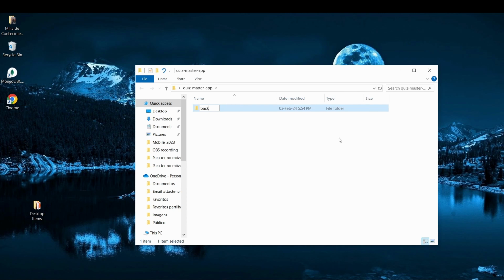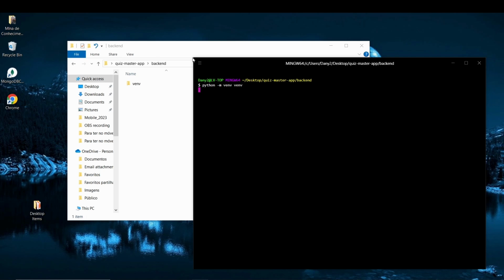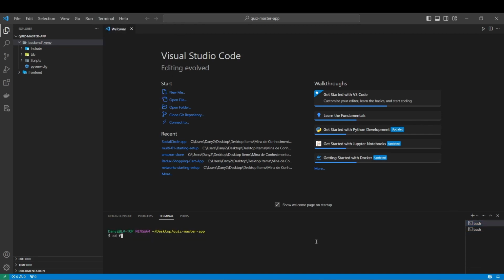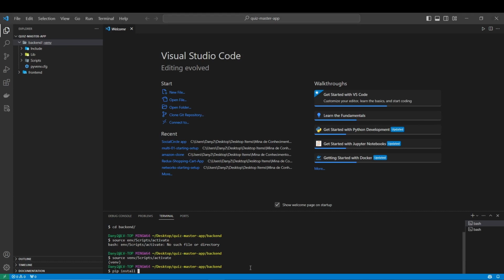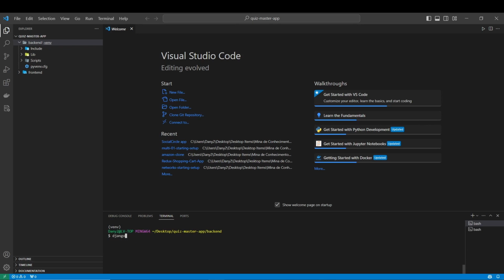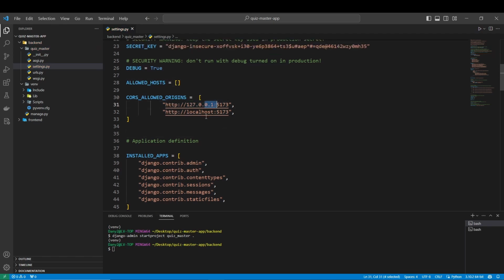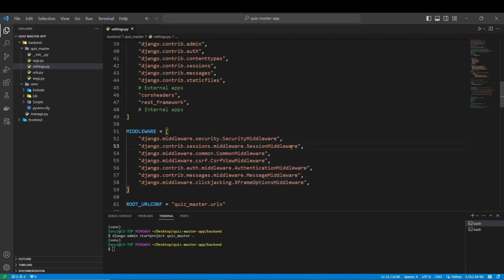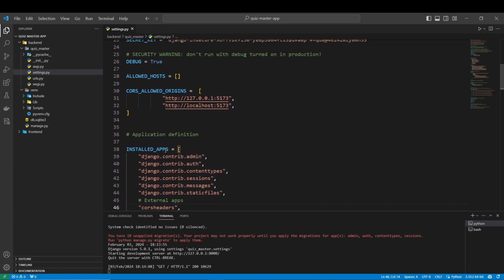How to Setup Django/DRF Project | Complete Django and React Project #2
Step-by-step instructions on how to correctly set up a Django/DRF (Django Rest Framework) project:

1) Install virtual environment
On the terminal create a virtual environment.
Terminal command: python -m venv [name of the environment (usually env)]

2) Activating the virtual environment
In order to use the virtual environment has to be first activated. What it means to be activated is that the next commands in the terminal will be on the virtual environment.
To activate, type the following command (in my laptop): source env/Scripts/activate (different depending on the OS and the terminal used)

3) Creating and setting up Django Project
 a) Install django in terminal: pip install django, djangorestframework
 b) Install also "djangorestframework" for projects using django only as a backend
  a. Add 'rest_framework' in installed_apps in setting.py
 c) Create project in terminal: django-admin startproject [name of project] (use . for not creating subdirectory)

4) Run Django application
Go to the project route directory (the virtual environment) and run the following command:

If you want to run on a specific port just put the number of the port in the front of the command( eg:
python manage.py runserver 8001 )

5) Create an app
In the project route directory (the virtual environment) and run the following command:
python manage.py startapp [name of the app]

💡 What You'll Learn in this Project:

• Set up a Django and React application
• Create beautiful styles with Tailwind CSS and DaisyUI
• Organize project directories and files
• Understand the principles of RESTful design
• Database modeling with Django ORM.
• Developing RESTful APIs with Django Rest Framework, serializers, and views
• Set up a React project with React Router DOM
• Use Redux for internal state management
• Use TanStack Query (also known as React Query) for remote state management (to see)
• Integrate Django with React
• Deploy the Django API and React application (to see)

Thank you for being a part of Dany on code. If you found this video helpful or entertaining, consider sharing it with your friends. Your support means a lot!